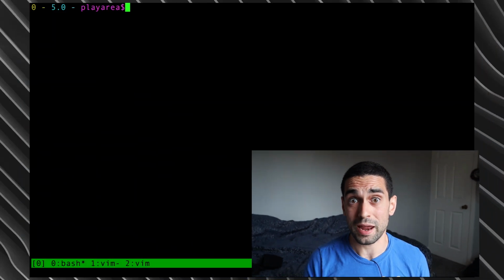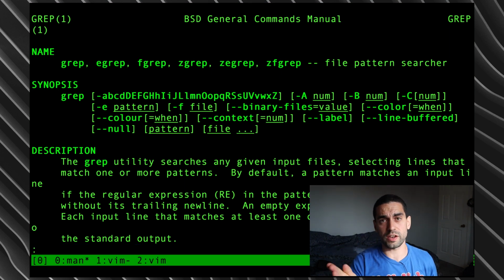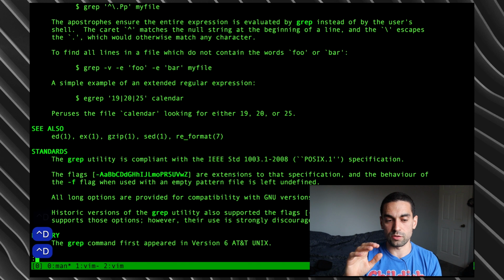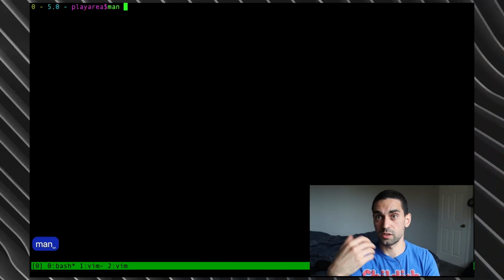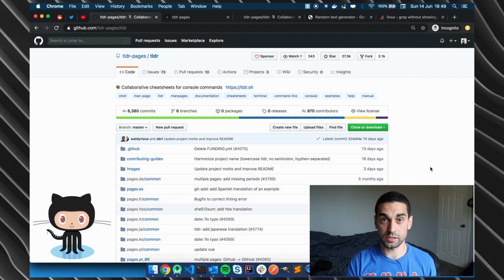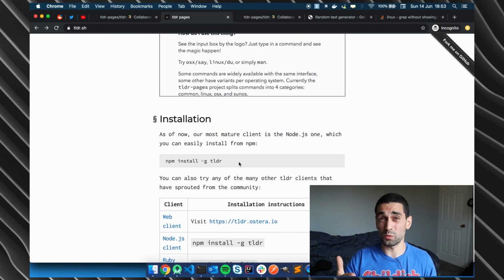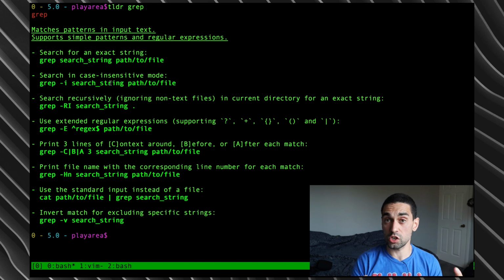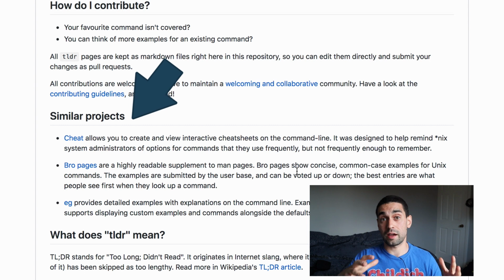Useful Command Reminder Tool - TL;DR in the Terminal (Alternative to Man Pages)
In this video I want to simply show you an incredible terminal utility that I use, almost, every single day. This tool helps me negate the problem of simply forgetting how to trigger specific terminal commands and gives me common usage of the commands with a brief explanation of what the command is doing. The tool in question is called TL;DR and I want to show you how it can be an effective alternative (or compliment) to the all important MAN pages.

I start by showing you the MAN tool and telling you briefly about what manual pages are in the terminal world and showing you how to quickly navigate and search through them (as you will need man pages for sure). Afterwards I introduce you to the TL;DR project which is an online github repository/collection of commands and their common usages that the community has built up over time.

I then show you some of the clients that can actually use this TL;DR information (The one I use is to present you with the incredibly easy to read and understandable collection of common usages of the command in question.

Each line in the output from the TL;DR utility is an example of that command being used and it clearly explains what that line is doing, so that you can copy and paste the line or use elements of it to simply remind yourself how to trigger a specific behaviour from these well used commands!

Links from the video OR to learn more

Credits:
In Video Background: Photo by Adrien Olichon from Pexels
Thumbnail Background: Photo by FWStudio from Pexels

Vid: 34